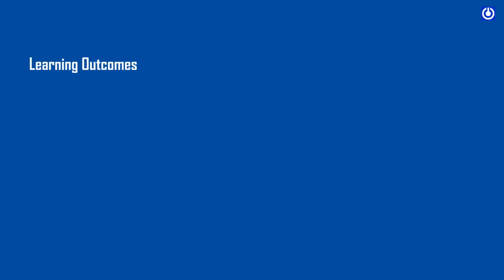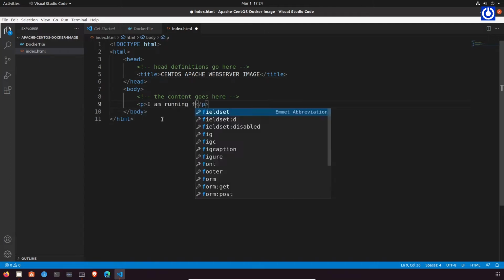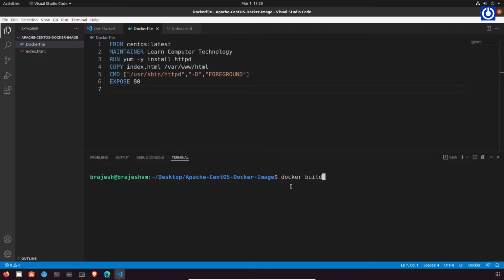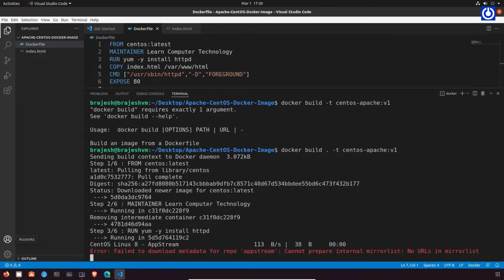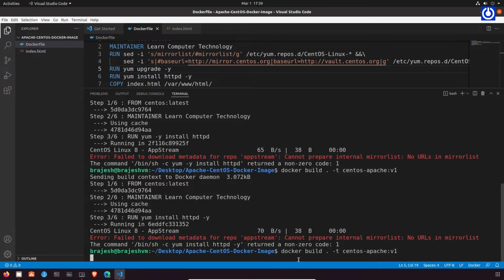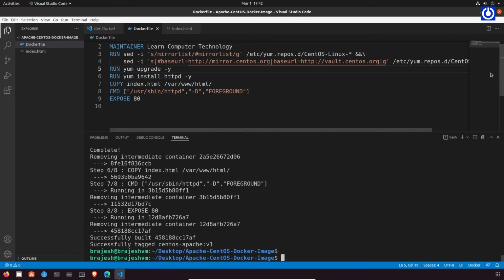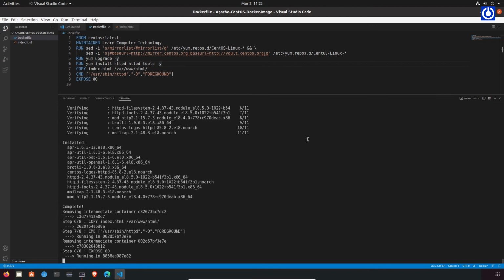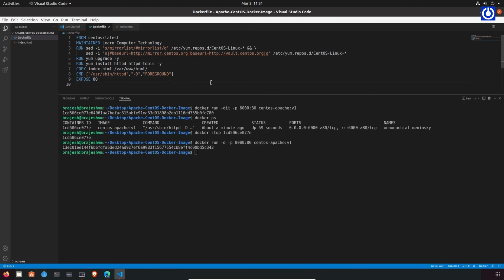How to Make Your Own CentOS Apache Webserver Docker Image | Docker Daemon Log Focused Part-1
Learning Outcomes
• Basic Dockerfile creation .
• Basic HTML Code Creation .
• Understanding Dockerfile .
• Creation of custom Apache webserver for multiple use .
• Custom Docker Image creation from base centos latest image from docker hub .
• Understanding docker daemon logs for Troubleshooting.
• Realtime Error solving techniques.
A Docker image is a file used to execute code in a Docker container. Docker images act as a set of instructions to build a Docker container, like a template. Docker images also act as the starting point when using Docker. An image is comparable to a snapshot in virtual machine (VM) environments.
what is docker file?
A Dockerfile is a text document that contains all the commands a user could call on the command line to assemble an image. Using docker build users can create an automated build that executes several command-line instructions in succession. This page describes the commands you can use in a Dockerfile .
What is a Docker container file?
A Docker container is a virtualized runtime environment used in application development. It is used to create, run and deploy applications that are isolated from the underlying hardware. A Docker container can use one machine, share its kernel and virtualize the OS to run more isolated processes.
Docker File Codes
FROM centos: latest
MAINTAINER: Learn Computer Technology
RUN sed -i 's/mirrorlist/mirrorlist/g' /etc/yum.repos.d/CentOS-Linux-* &&\
RUN yum upgrade -y
COPY index.html /var/www/html
RUN yum install httpd httpd-tools -y
CMD [“/usr/sbin/httpd”,”-D”,”FOREGROUND”]
EXPOSE 80

This video has four parts. Refer links below for complete tutorials.